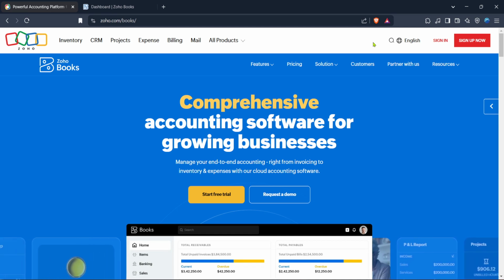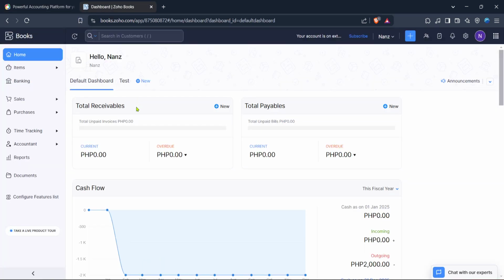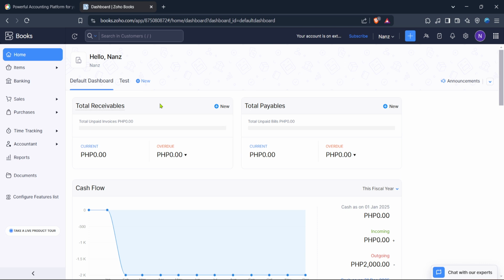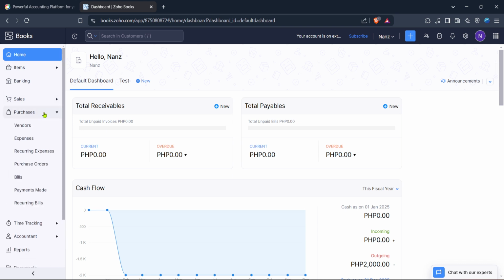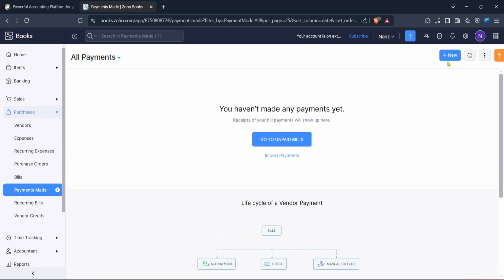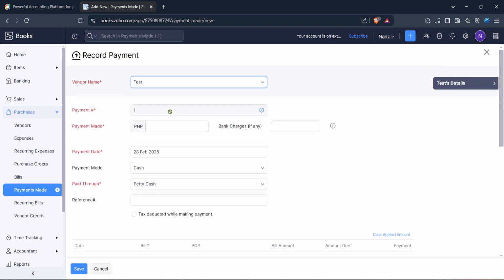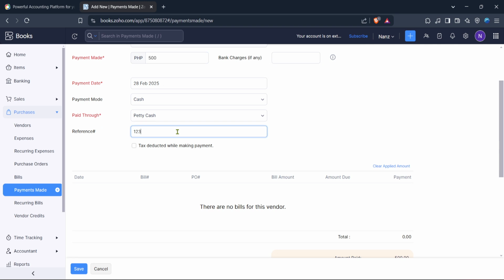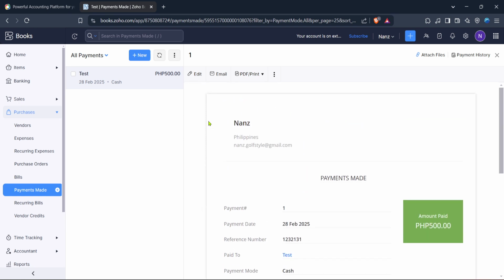How to Record Payment Received in Zoho Books (Full 2025 Guide)